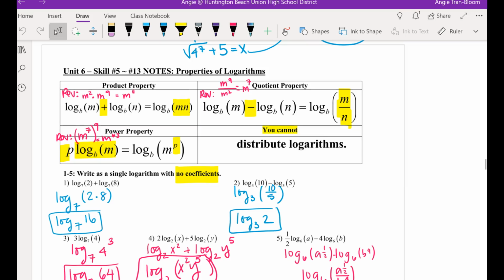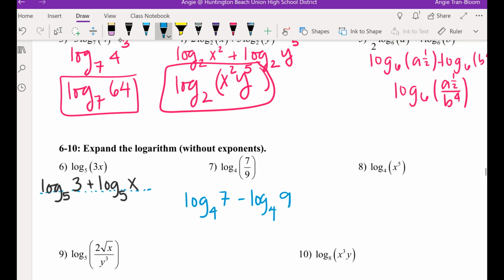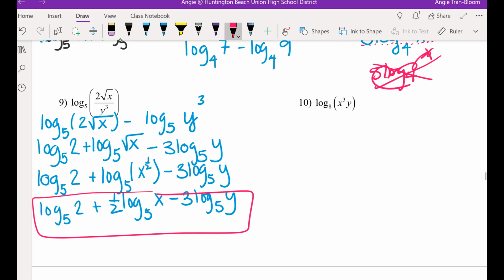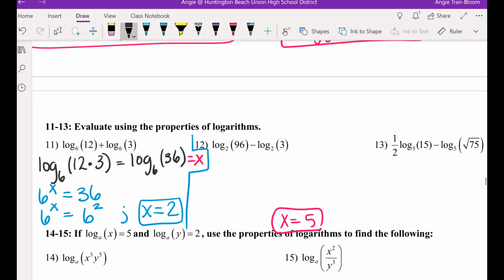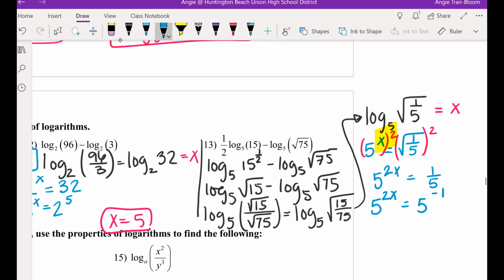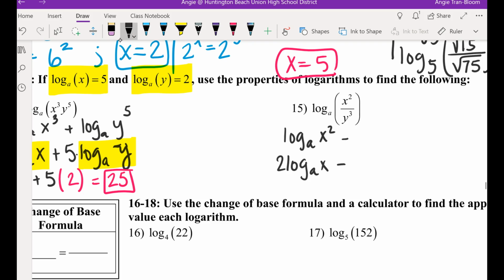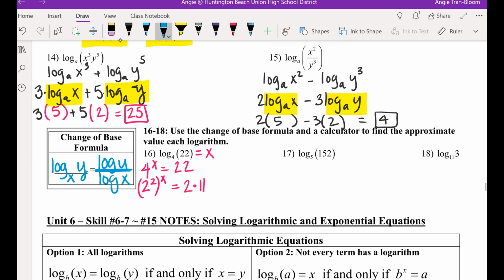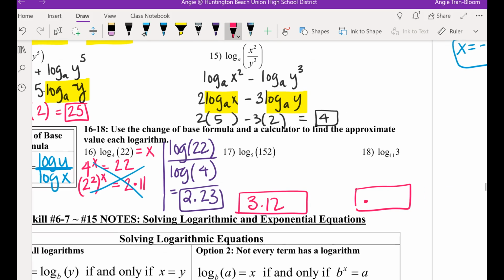Alg 2 Properties of Logs continued